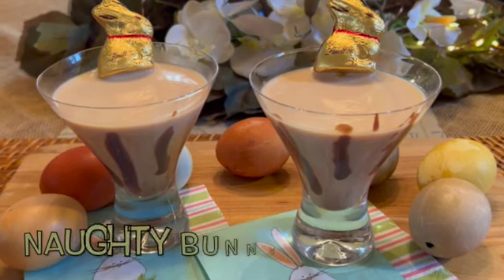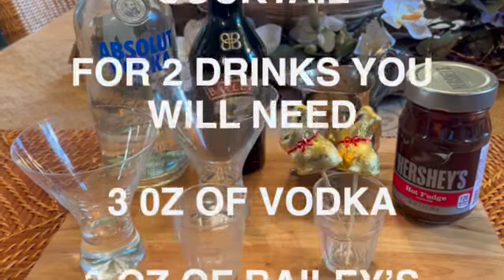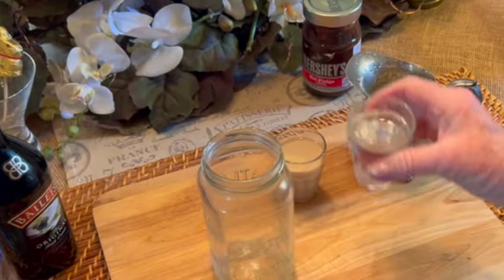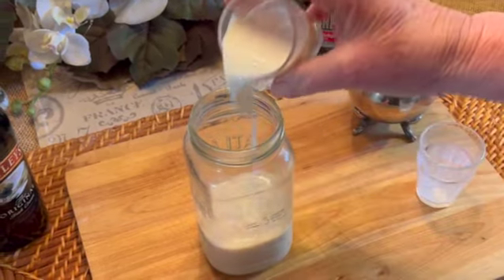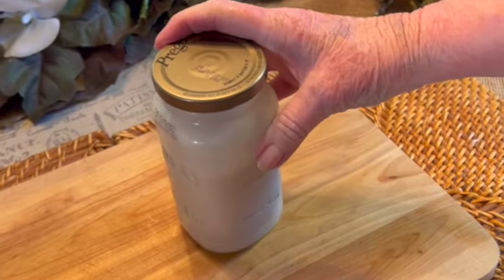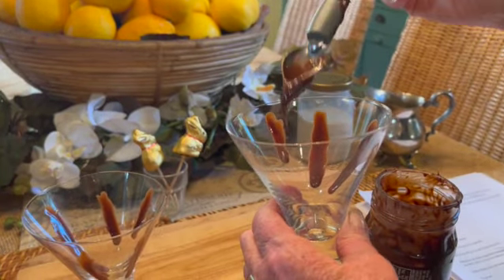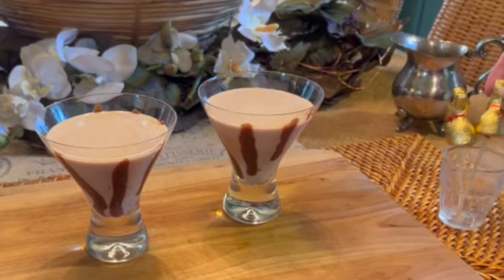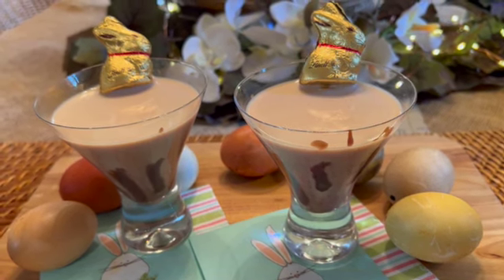NAUGHTY BUNNY COCKTAIL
If you're looking for a special drink to make your Easter brunch or meal extra festive try this delicious Naughty Bunny Cocktail. Recipe